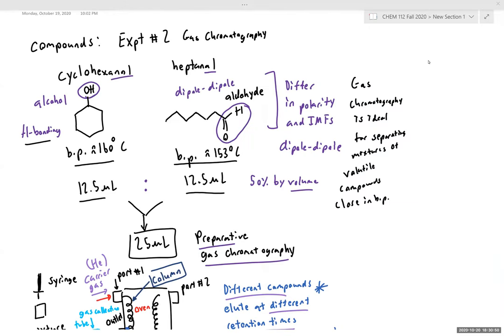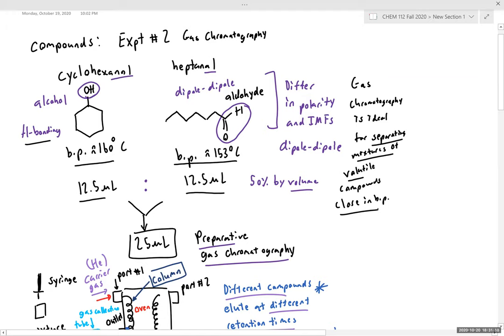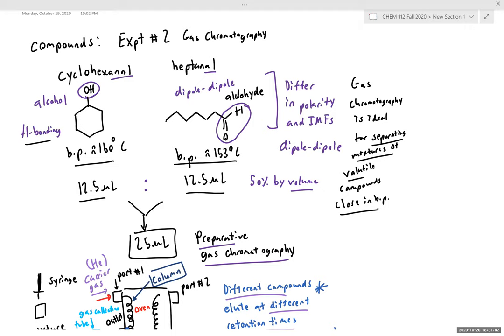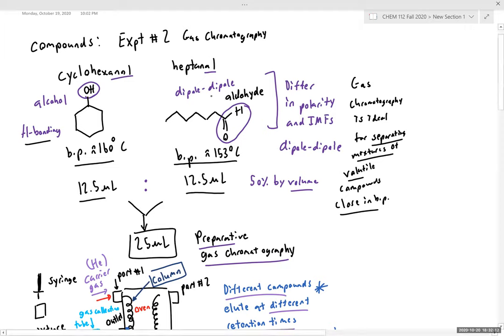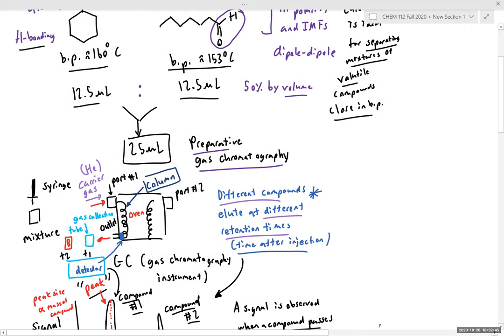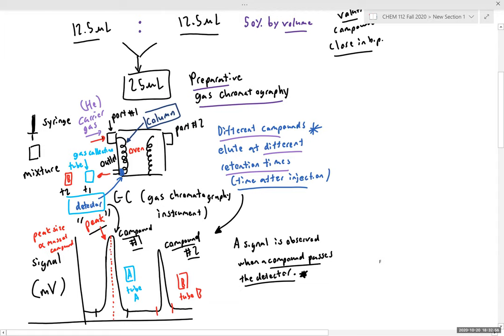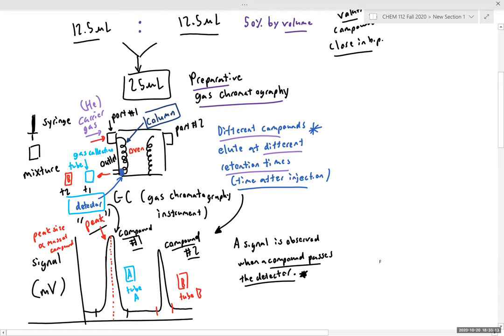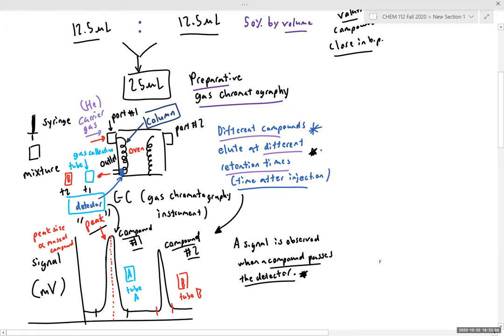CHEM 112 Experiment 2 Gas Chromatography Pre-Lab Lecture